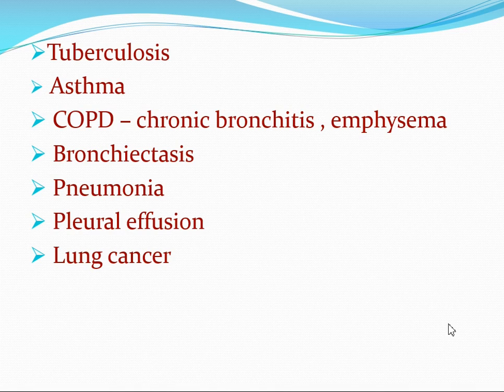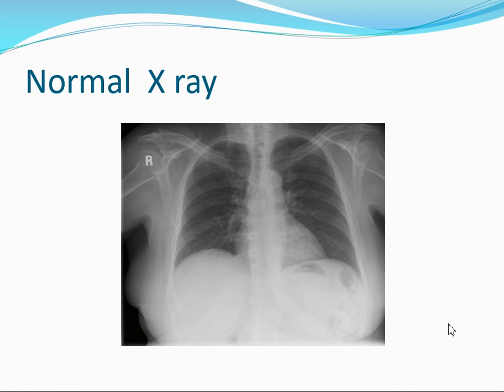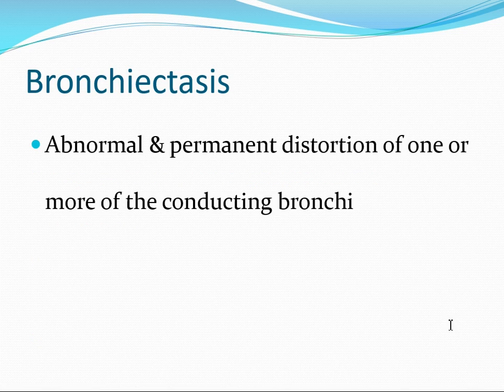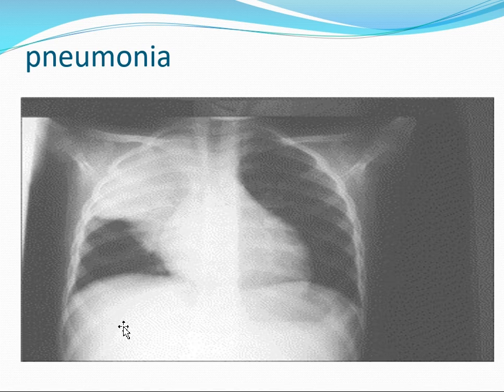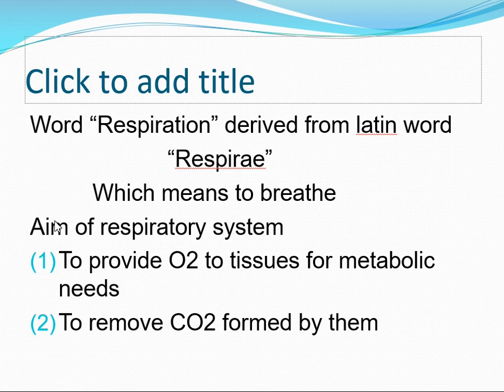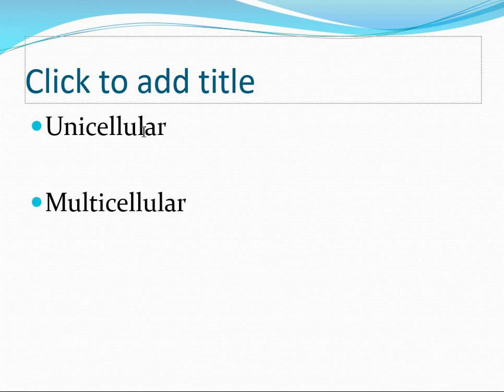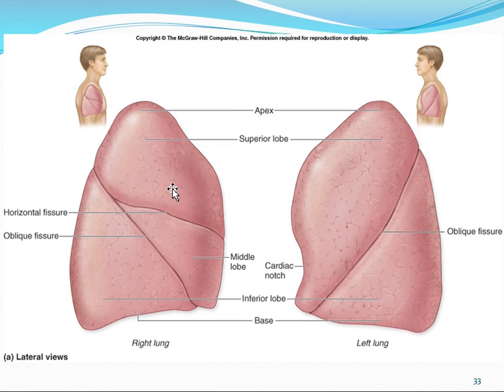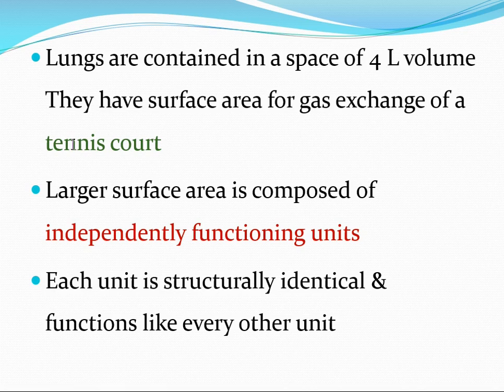Introduction to respiratory system I for BPT, BNYS, Nursing